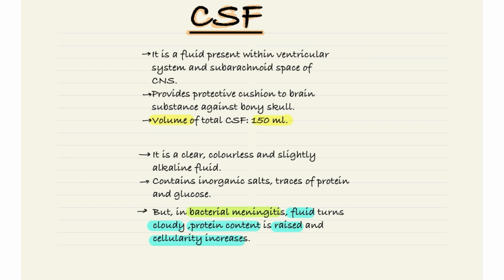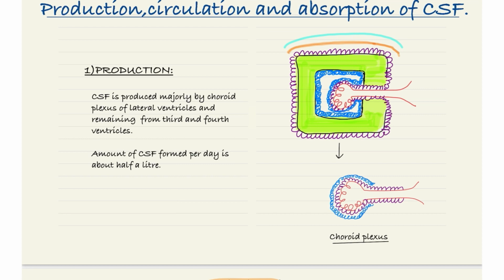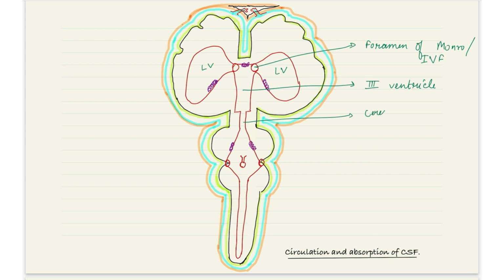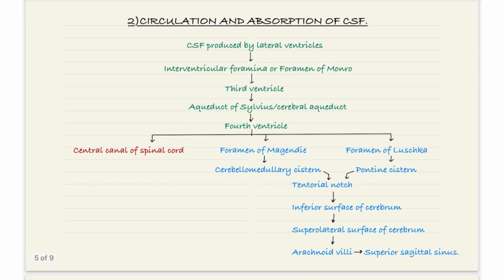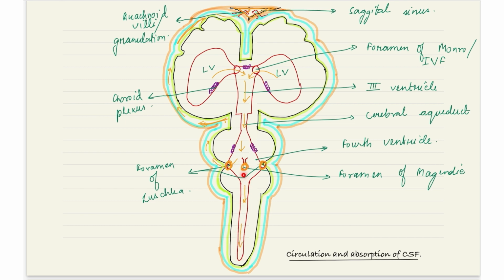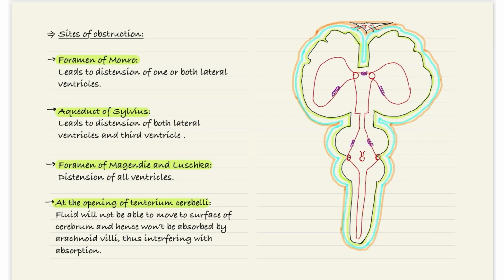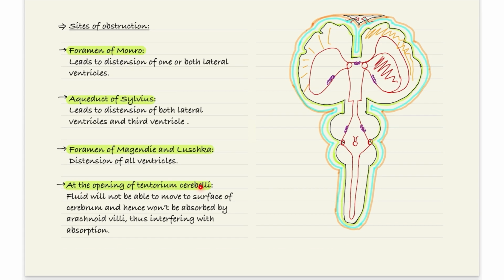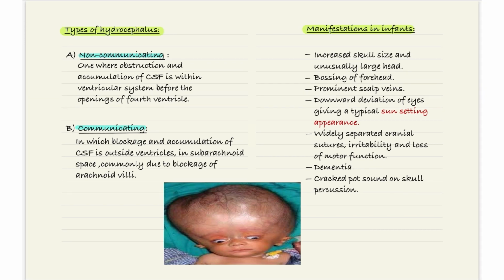Cerebrospinal fluid (CSF) | Neuroanatomy | by Palak Sanghai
This video is on cerebrospinal fluid (CSF).

Topics included:

1) Introduction to CSF
2) Production of CSF
3) Circulation of CSF
4) Absorption of CSF
5) Functions and properties of CSF
6) Hydrocephalus

I recommend you to make notes as it is the best way to learn and revise.